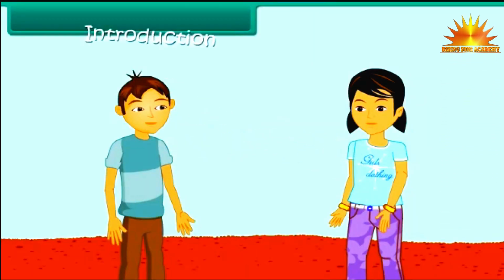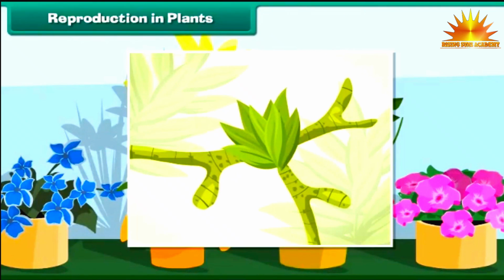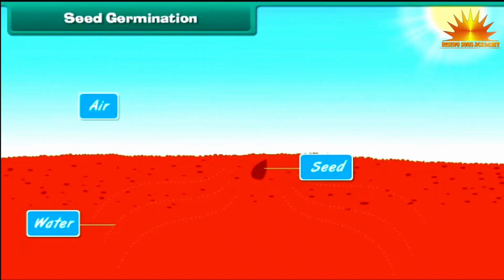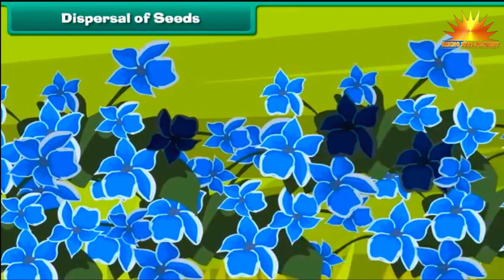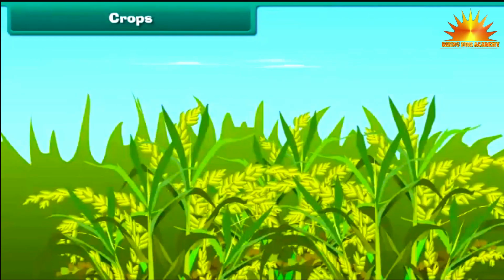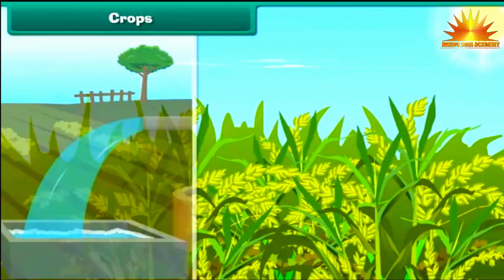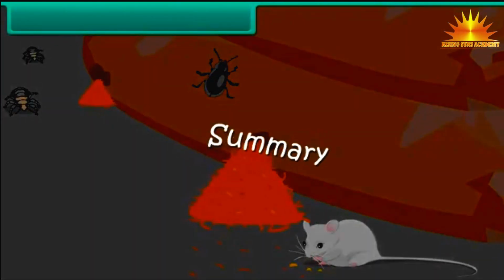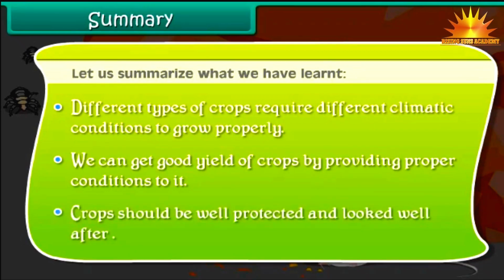CLASS-05 SUBJECT-EVS CHAPTER-08 REPRODUCTION IN PLANTS